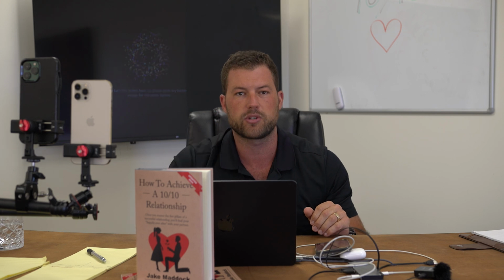5 Tips To Revive Your Online Dating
In today's digital age, online dating can be a minefield, especially for men. This video is a treasure trove of advice tailored specifically for you. Implementing these tips can drastically enhance your dating life, steering you clear of the pitfalls I once stumbled into. Pay close attention and apply these strategies; they're game-changers. Watch, learn, and transform your online dating journey!

If you have a question please let me know, I'm here to help.